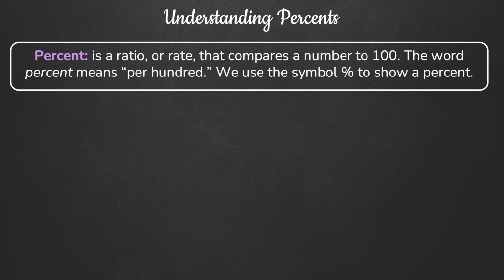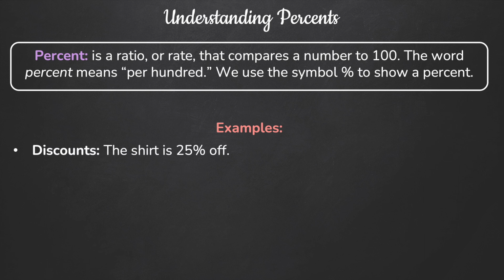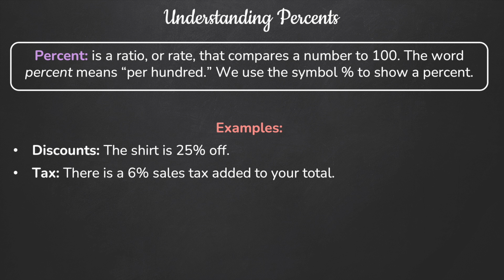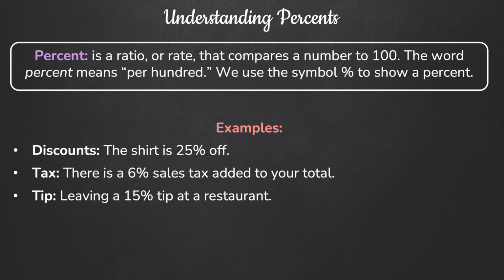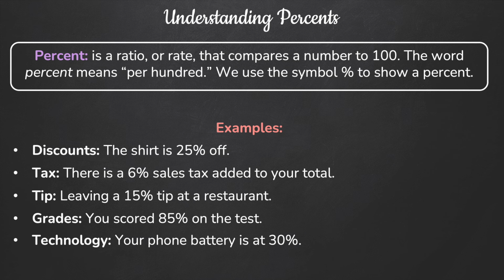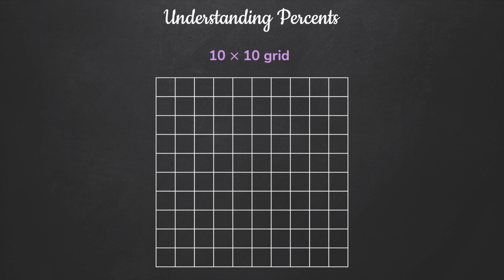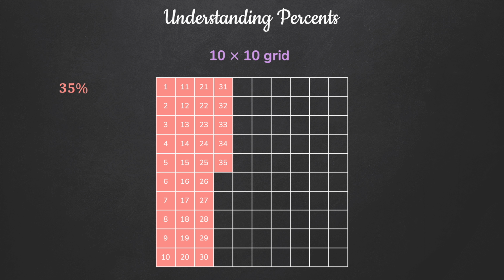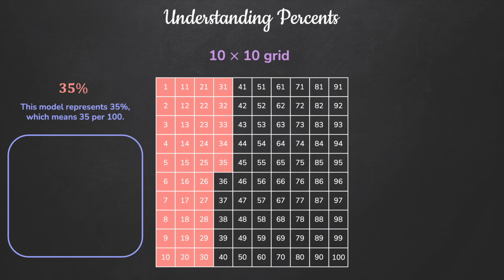Percents - Understanding Percents using a 10 by 10 Grid